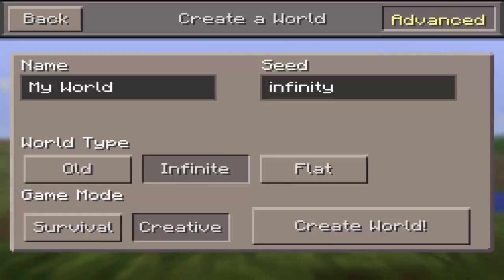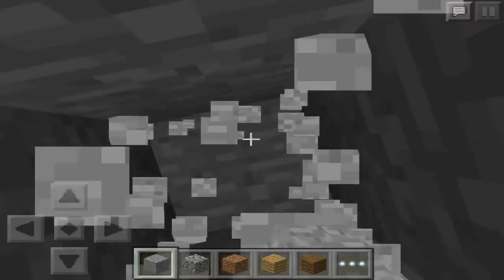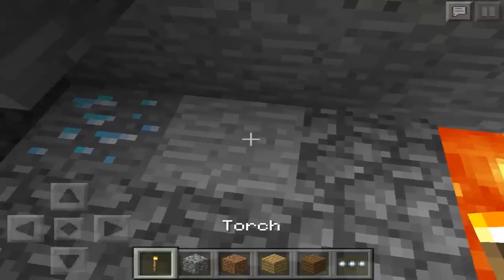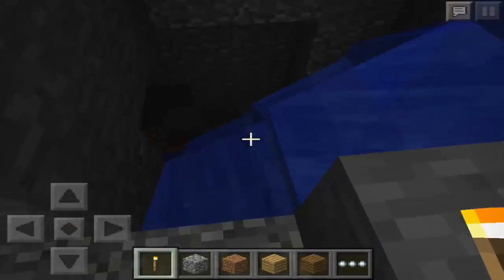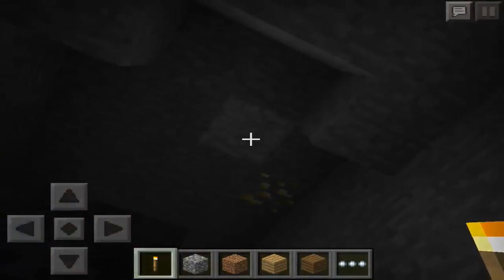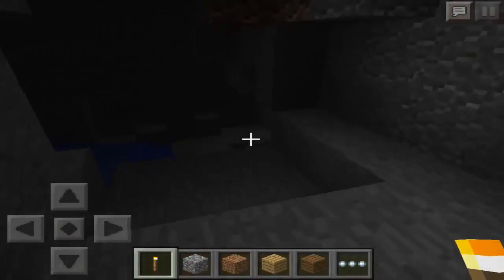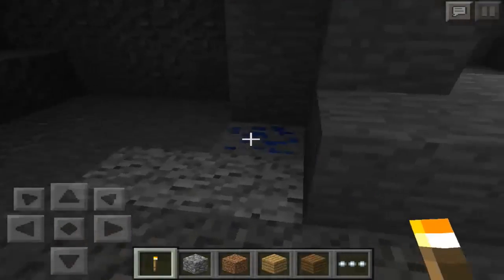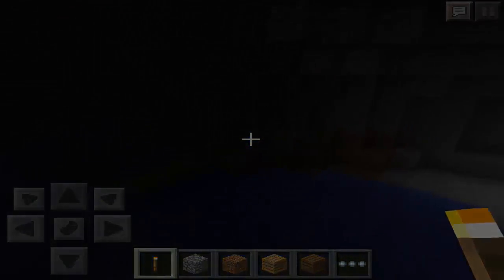DIAMONDS & EMERALDS SEED - Minecraft Pocket Edition NEW! | Minecraft PE 2018